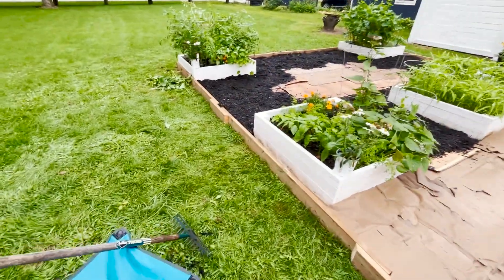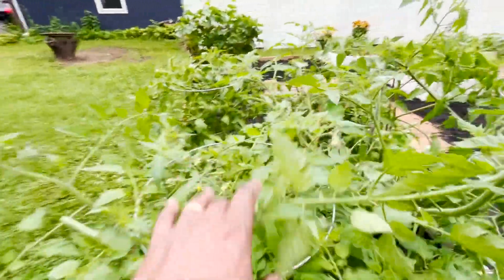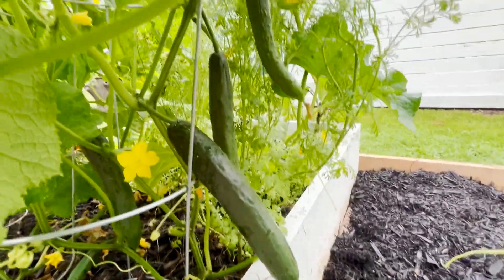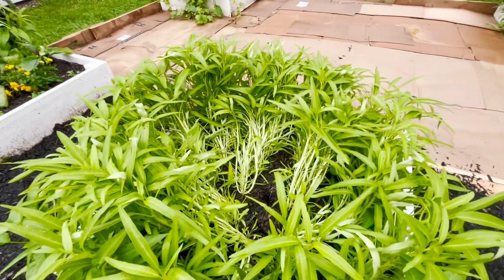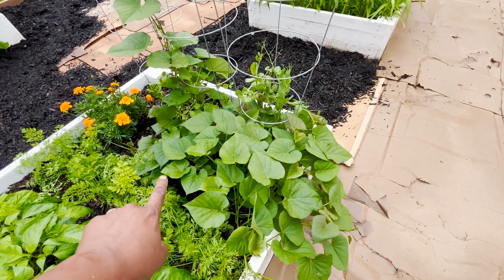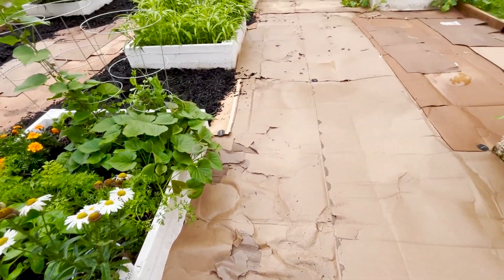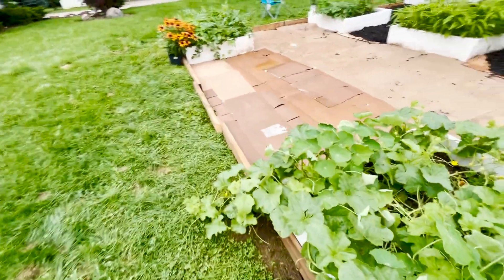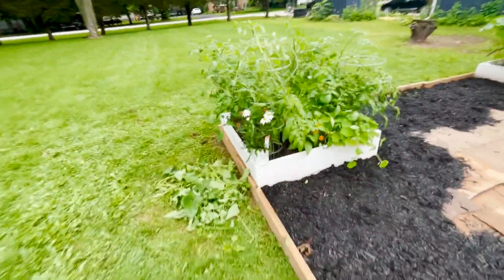Vegetable Garden 2024: Morning Ramblings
Heavy rains last night but very little damage. Everything is doing well (some plants might be doing TOO well 😄). I started adding the mulch to the pathways between the beds. I think it really changes the look and feel of the garden. Also started planning and making decisions about next years garden.